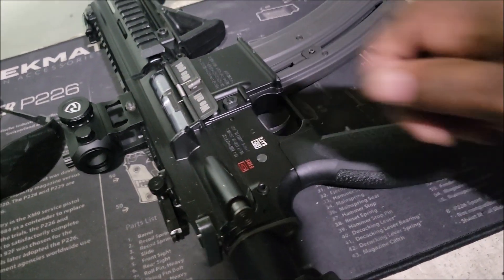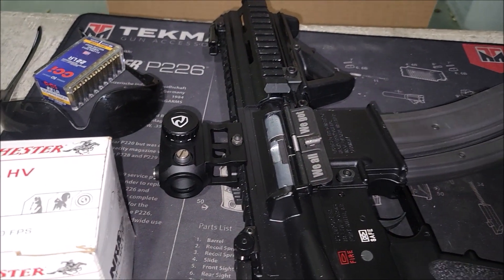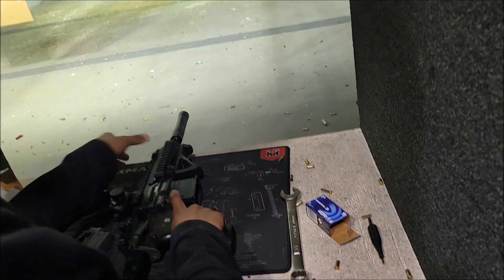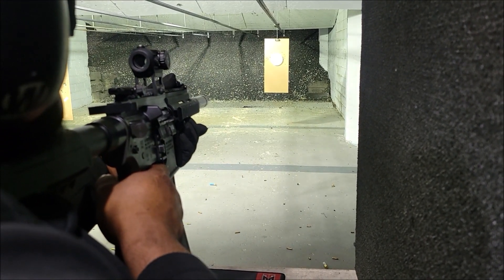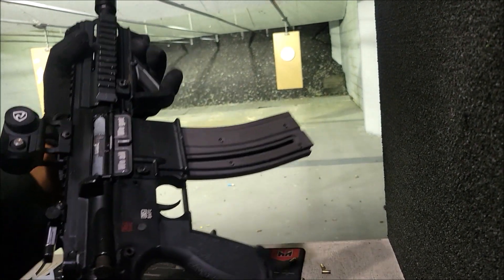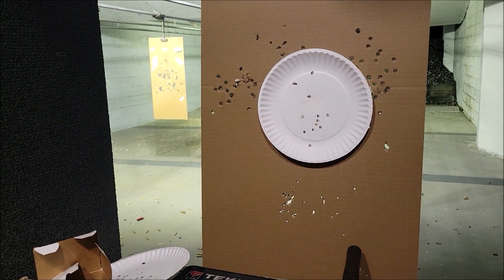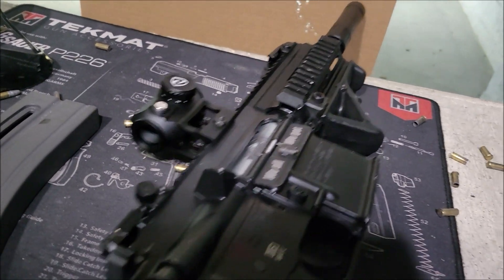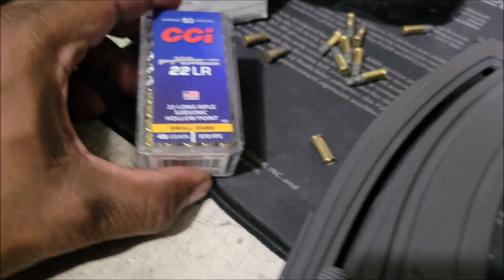HK 416 22LR YHM PHANTOM 22